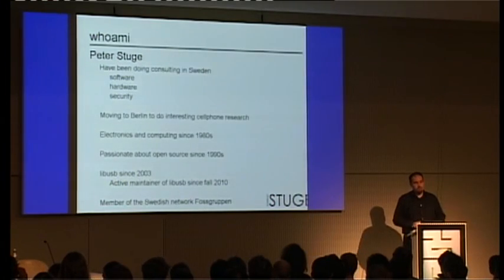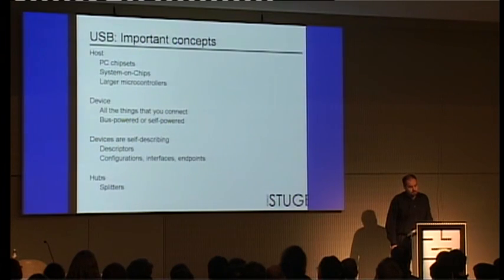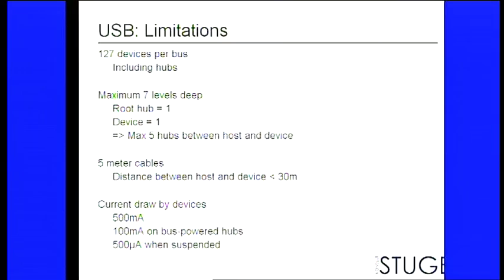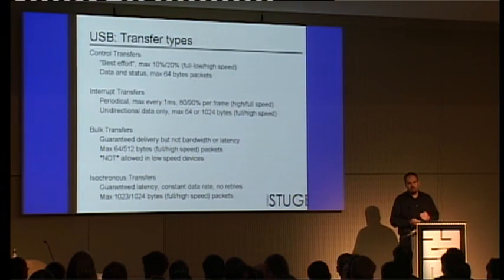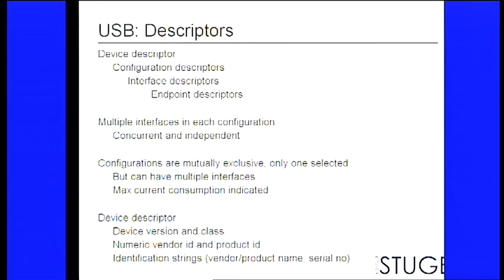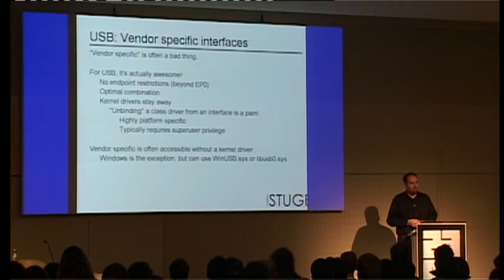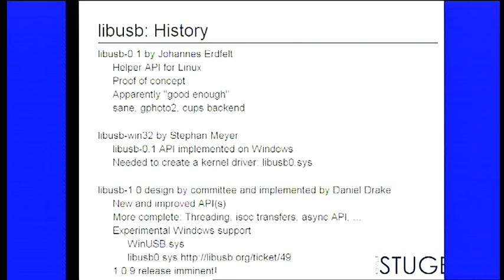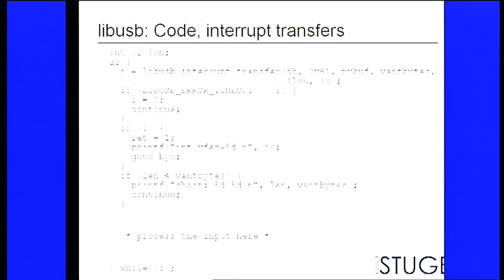27C3 2010 eng usb and libusb